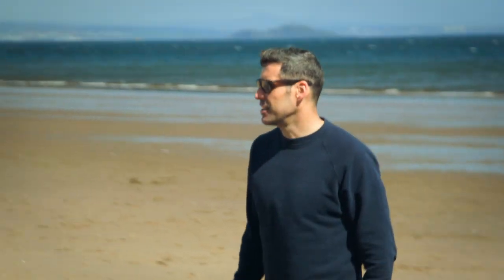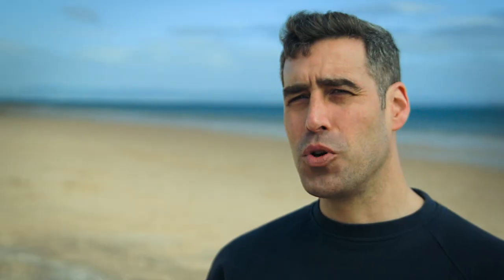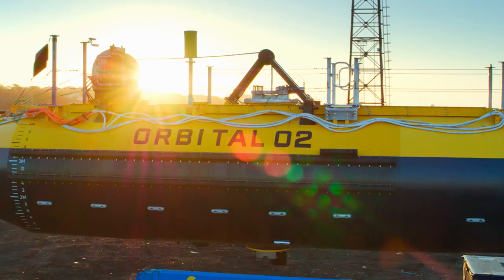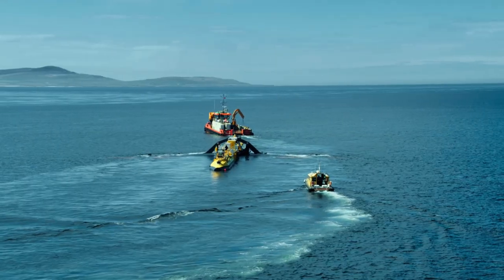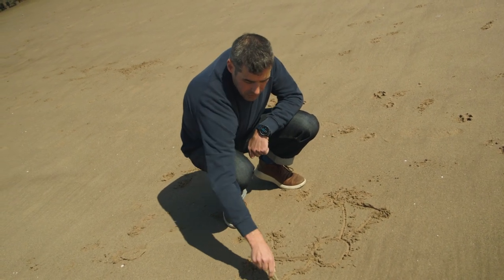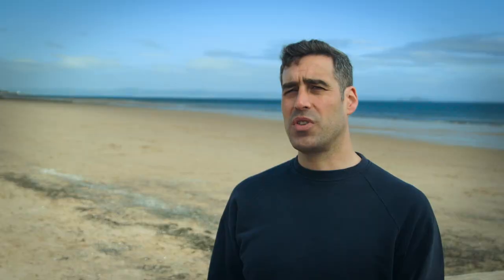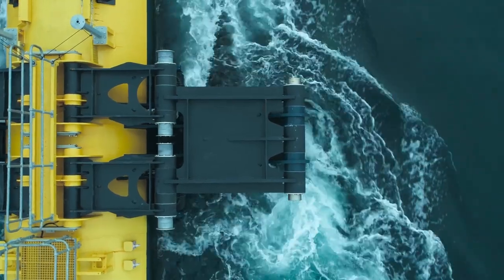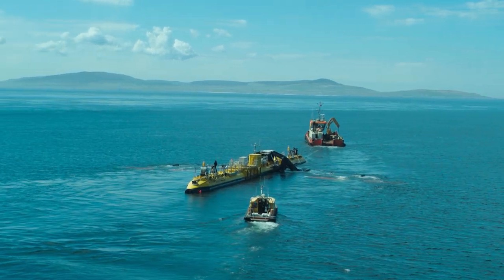Brian Cox School Experiments: green energy – industry video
The Royal Society has produced a new set of videos and resources, presented by Professor Brian Cox and Dame Maggie Aderin-Pocock, based around new and emerging STEM technologies. In this video, we visit Andrew Scott from renewable energy company Orbital Marine Power to find out about their work on tidal turbine technology. This video links to two others in the series, where we demonstrate a green energy-themed classroom activity and visit a research laboratory. You can find the full video series in our YouTube playlist and free accompanying resources on the Royal Society